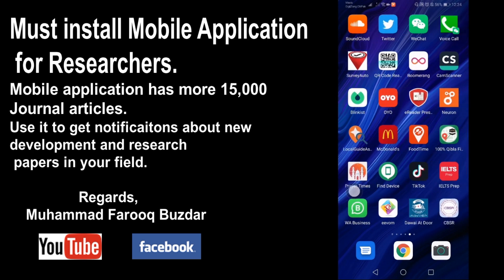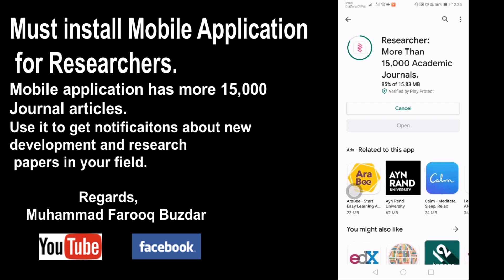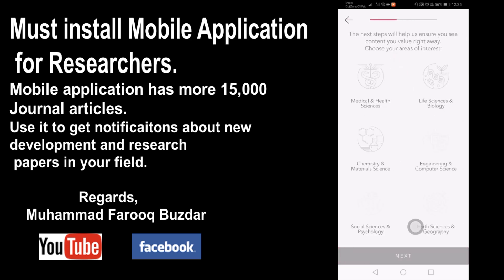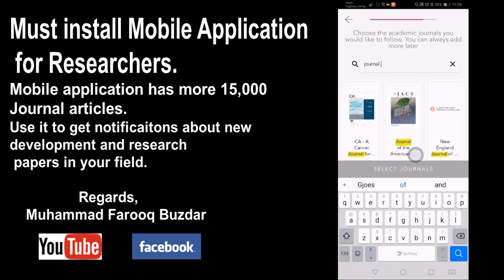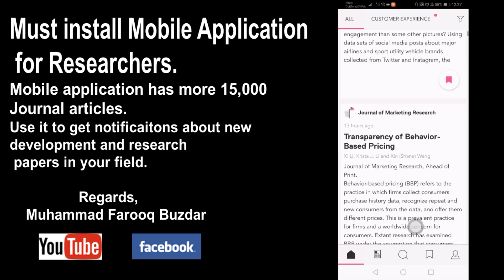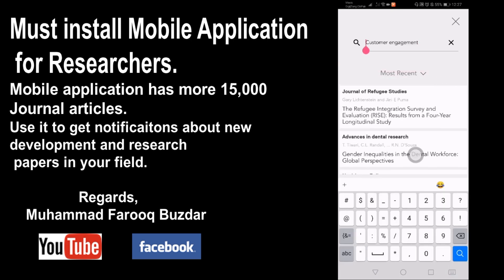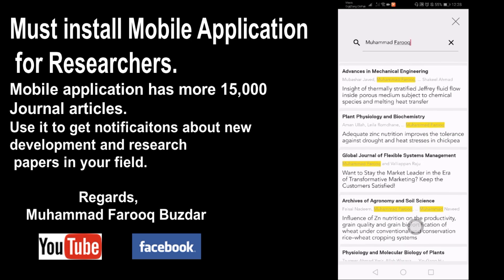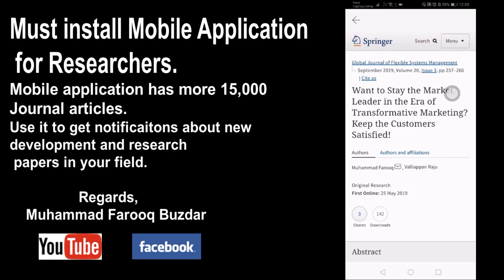Must install Mobile application for Researchers | Mobile app for research papers and notifications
Research courses in English for MBA & PhD

Never Miss Important Research
Keeping up-to-date with research can feel impossible, with papers being published faster than you'll ever be able to read them. That's where Researcher comes in: we're simplifying discovery. With over 15,000 journals across 10 research areas, just choose which journals you want to follow and we'll create you a personalised feed. It's like social media, but better. Oh, and we should mention - it's free.
The application has more than 15,000 journal articles, you can search for articles with keywords or by author name.
Researcher is an app designed by academics, for academics. Our features are built to help you stay ahead. You'll find filters, notifications, bookmarks and more - you'll never miss that essential piece of research again
10 Research Areas
Are you a passionate marine ecologist? An AI enthusiast? On Researcher, you'll find the top academic journals whatever your area of interest. We've got comprehensive coverage across all subjects, ranging from chemistry and materials science to arts and humanities.

Arts and Humanities
Business and Management
Chemistry and Materials Science
Earth Sciences and Geography
Economics and Finance
Engineering and Computer Science
Life Sciences and Biology
Medical and Health Sciences
Physics and Mathematics
Social Sciences and Psychology
Our Partners
Trending Papers
Digital Creativity
Compositional strategies with generative scores
Journal of Ethnic and Migration Studies
Ethnicity across regional boundaries: migration and the politics of inequality in Eithiopia
Current Psychology
Leaning forward to increase approach motivation! The role of joy, exercise, and posture in achieving go
Discover features
You can also get notifications regarding new development in your field.